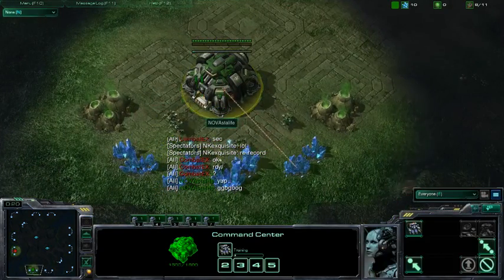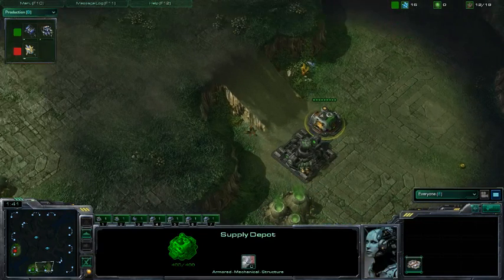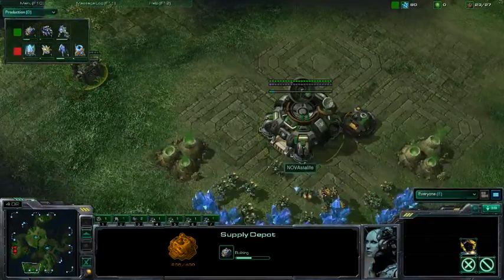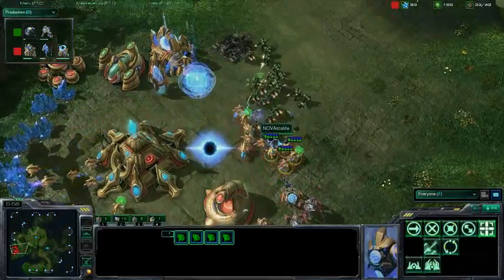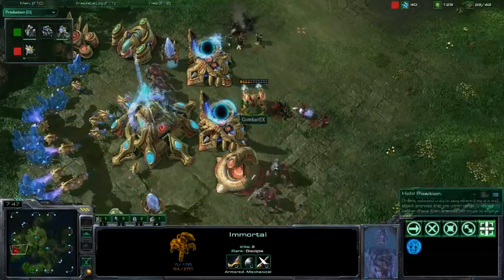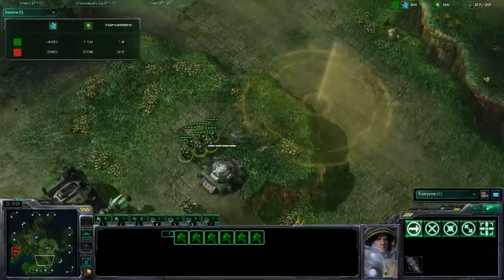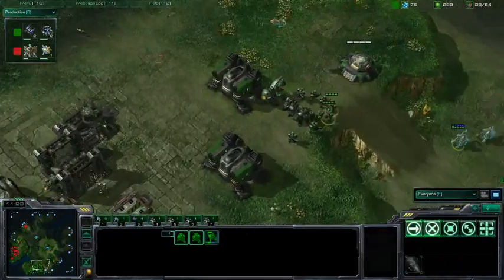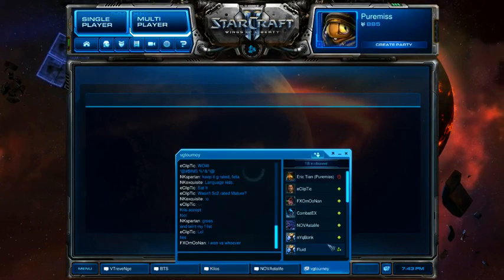NOVAstalife vs Combat-EX